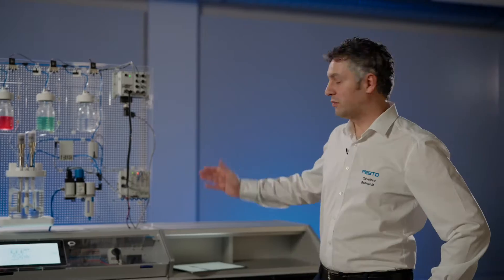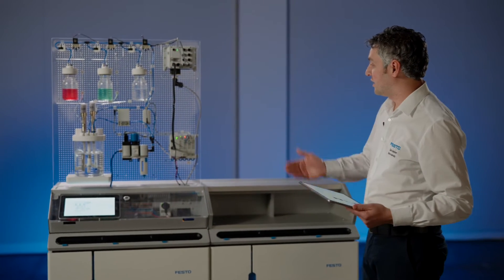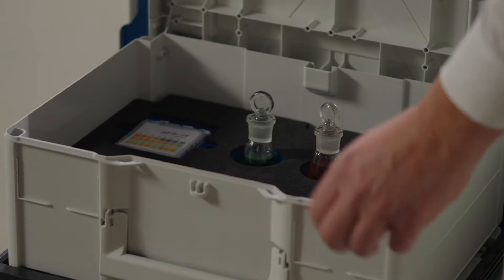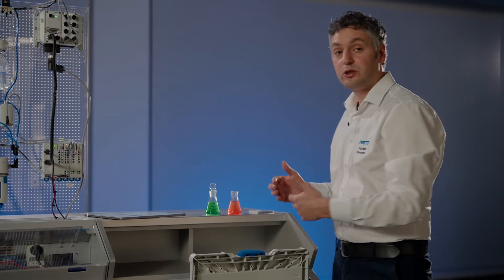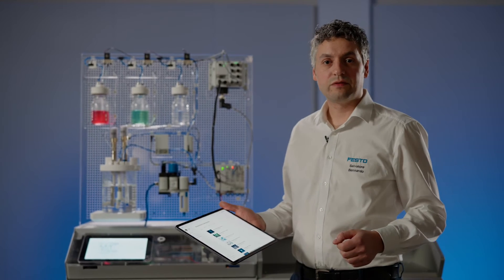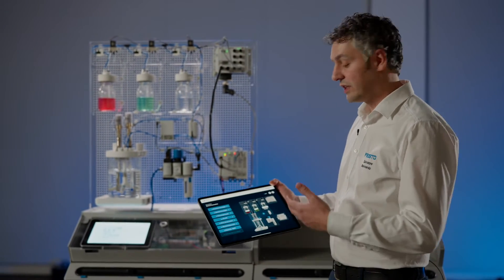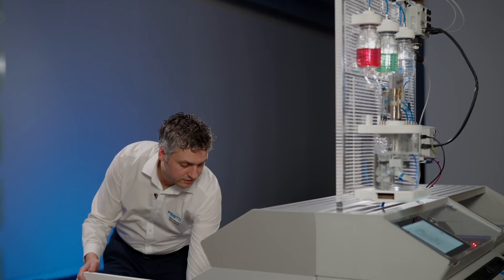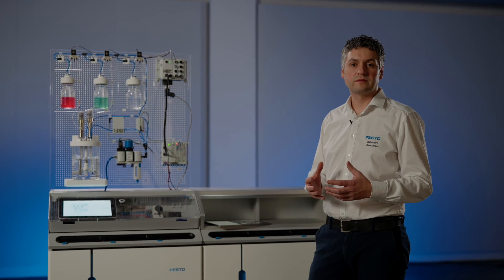Festo BioTech Automation: Learning reactor for biomechatronics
Festo is not only meeting the new challenges in the field of biologisation from a technical point of view, it is also keeping an eye on the qualifications required in the future. Our learning reactor is a modular concept with training software and training hardware for the technical fundamentals of biomechatronics.